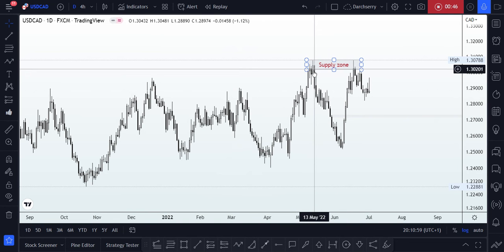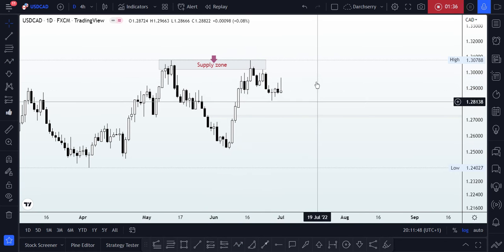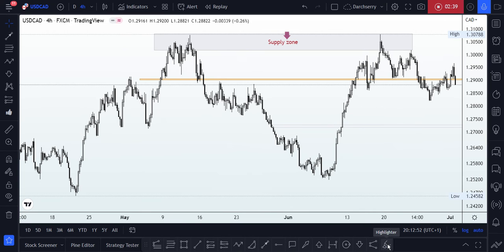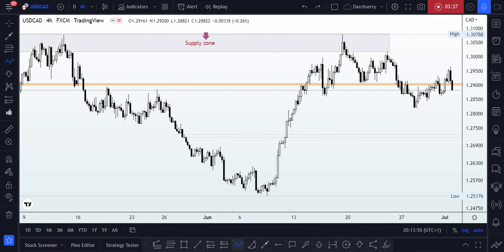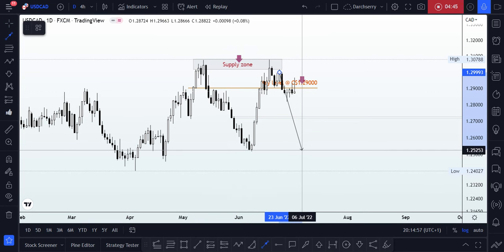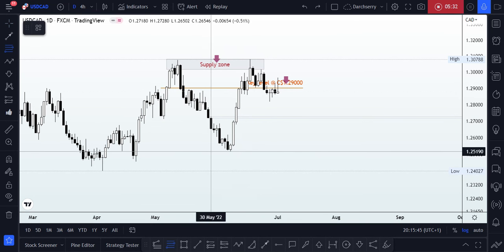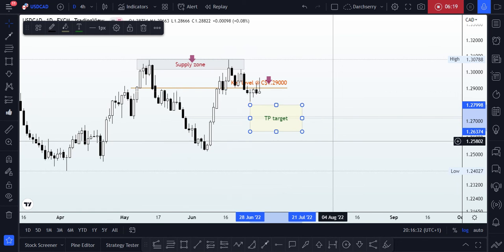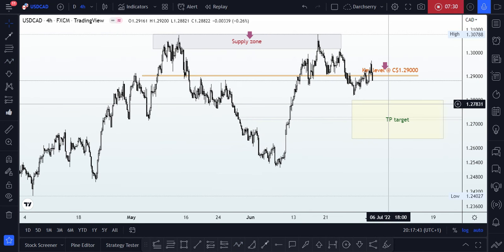USDCAD | Perspective for the new week | 4th - 8th July 2022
The Greenback relinquished some of its profit on the last day of last week's trading session to close below the key level identified at the C$1.29000 area to set the tone for a possible trend continuation to the downside. This video explains how I intend to trade the appearance of a  selling set-up on the daily timeframe.